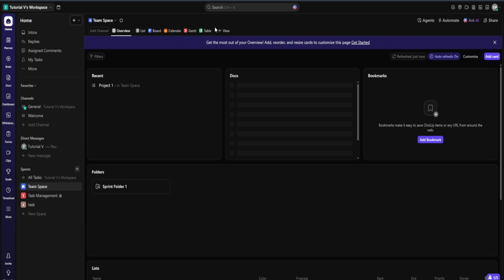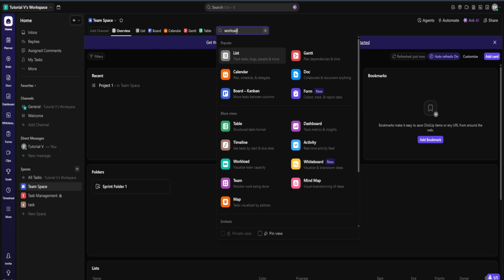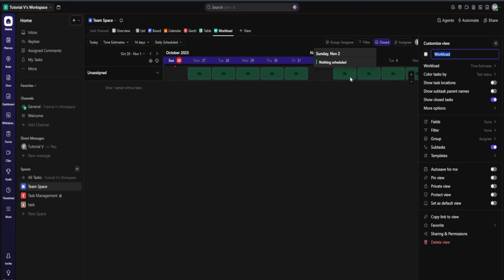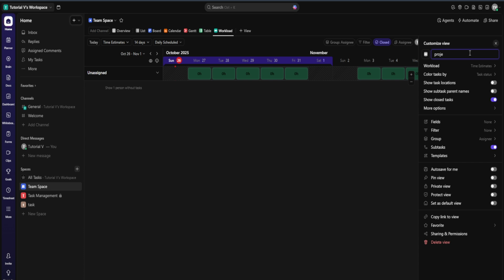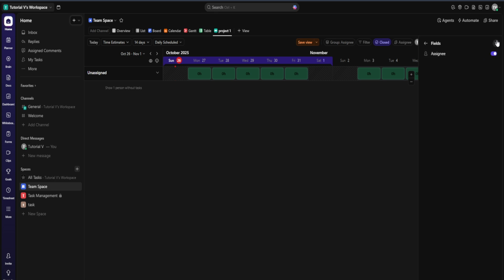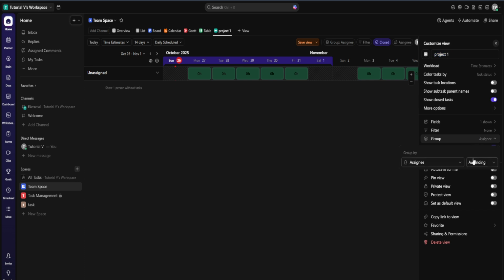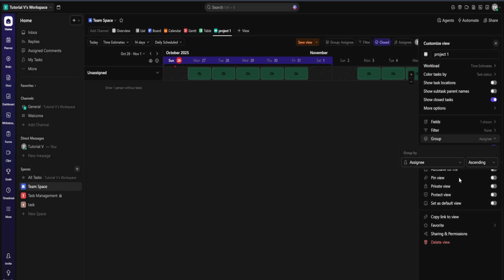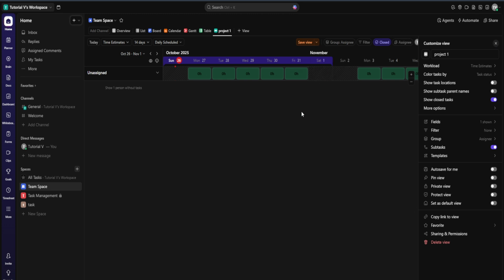How to Gain Workload & Capacity Visibility in ClickUp | Easy Guide 2025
In this video, you’ll learn how to gain workload and capacity visibility in ClickUp so you can manage your team’s time, balance tasks, and prevent burnout. I’ll show you how to use the Workload view, dashboards, and reporting tools to track capacity and ensure your projects stay on schedule.